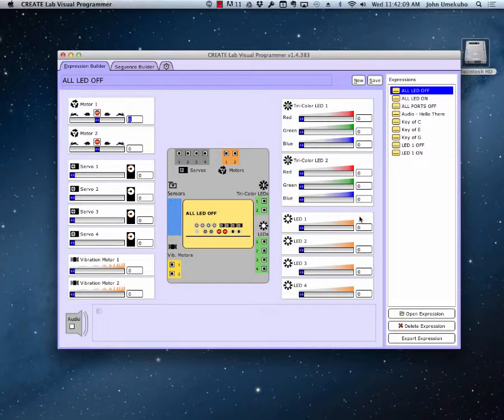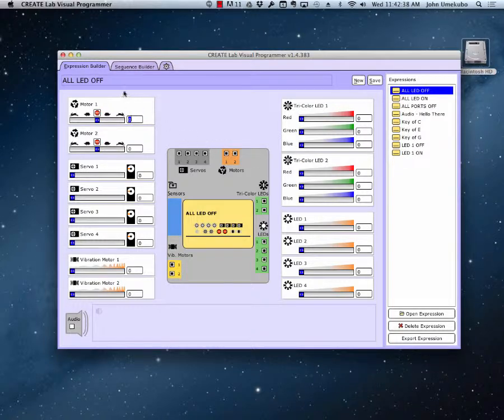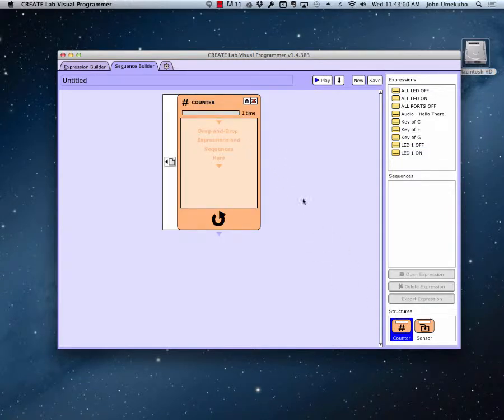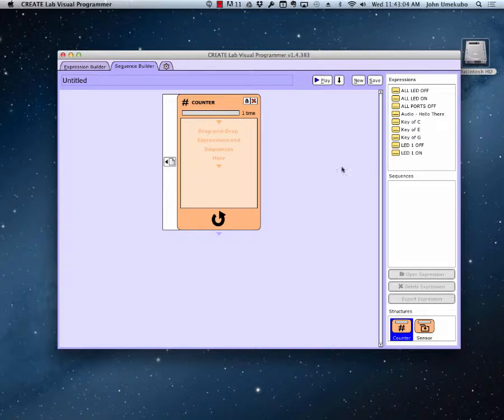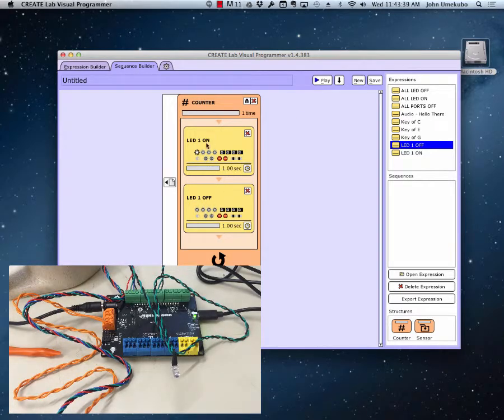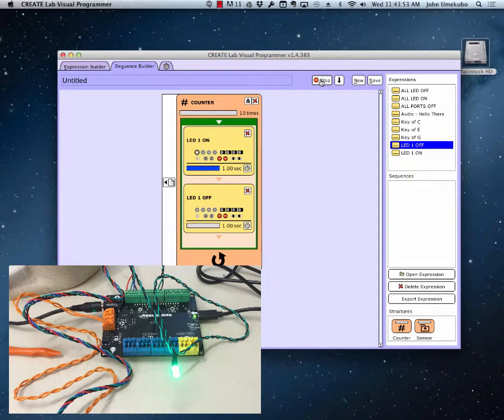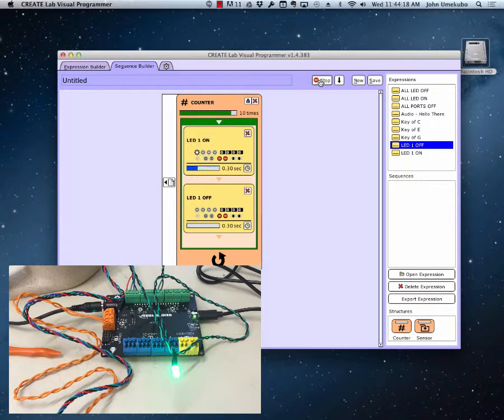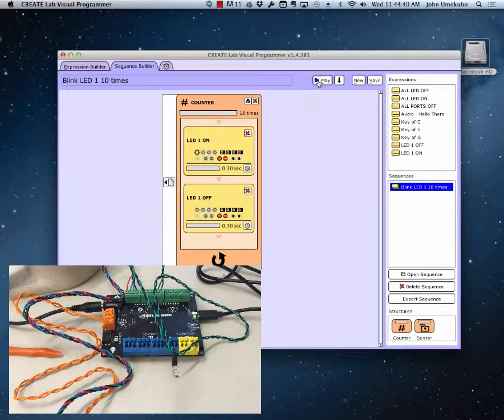11. Hummingbird Duo - CREATE Lab Sequence Builder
Creating your first sequence.